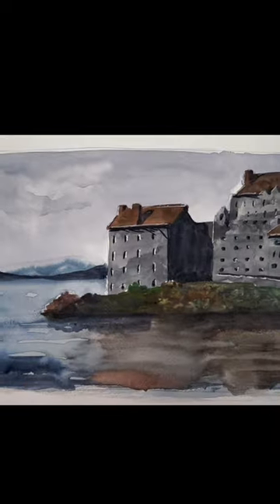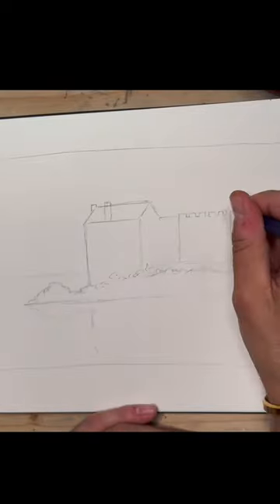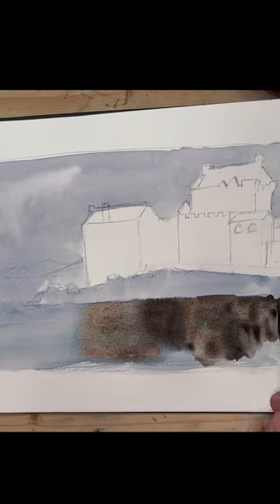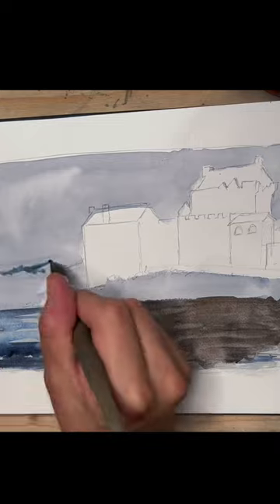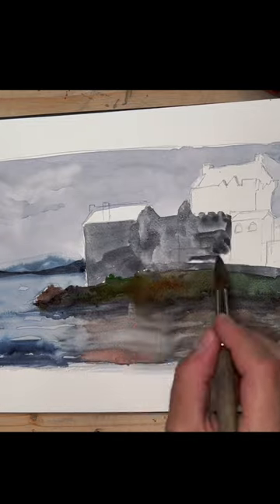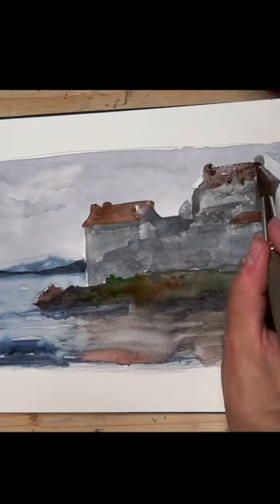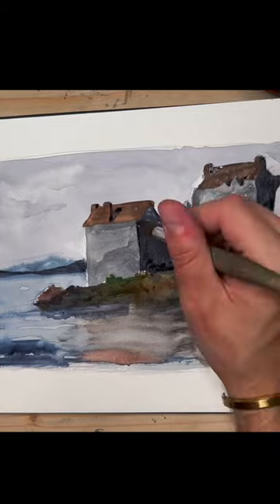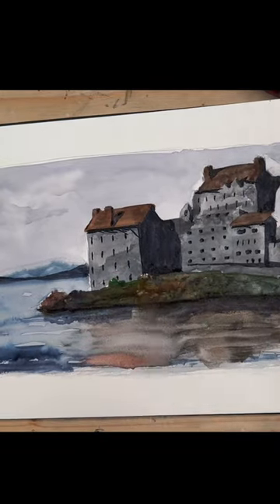Castle watercolors timelapse 🏰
Welcome to our mesmerizing timelapse of enchanting castle watercolors,

Watch as our talented artist brings this stunning castle to life with their brushstrokes, capturing every captivating detail in a breathtaking display. Immerse yourself in the magical world of watercolors as vibrant shades blend seamlessly, creating a visual feast for the eyes. In this timelapse, you'll witness the artist's mastery as they skillfully paint layer upon layer, showcasing the castle's intricate architectural features and its enchanting surroundings. As the brush dances across the canvas, you'll notice how the colors harmoniously unfold, evoking a sense of wonder and awe. The choice of watercolors lends a unique charm to this piece, adding a touch of fluidity and transparency that beautifully captures the castle's ethereal essence. Each stroke reveals the dedication and precision poured into this artwork, leaving you spellbound. Whether you're an art enthusiast, a nature lover, or simply seeking a moment of tranquility, this timelapse is sure to captivate your senses. Witness the process unfold and feel the artist's passion radiate from the screen as they meticulously craft their vision before your eyes. Join us on this artistic journey and allow yourself to be transported into the realm of this enchanting castle. Prepare to be entranced by the gentle strokes and intricate details that breathe life into this watercolor masterpiece.